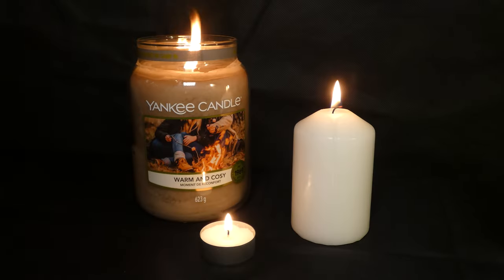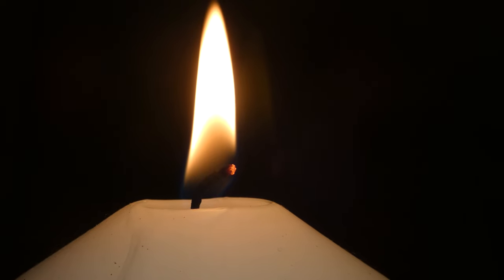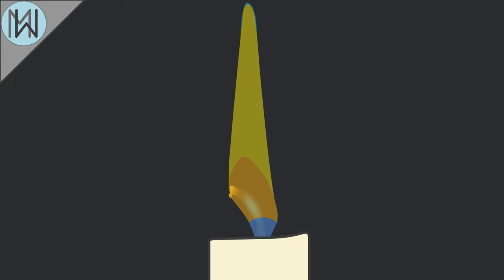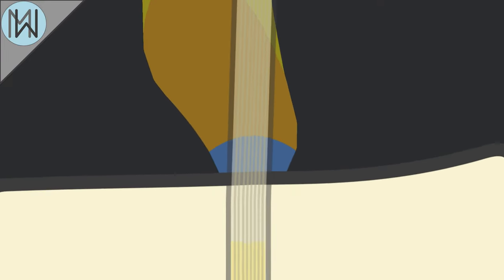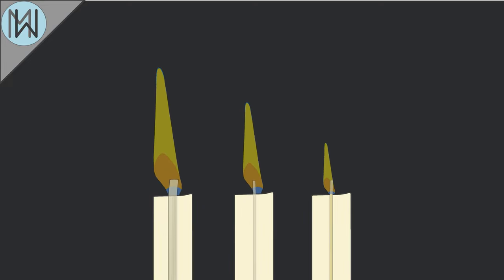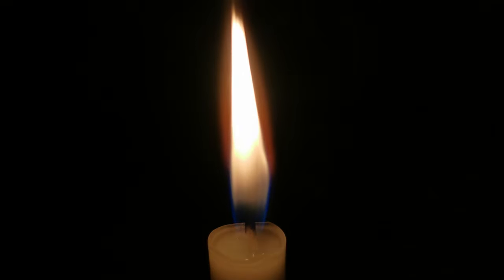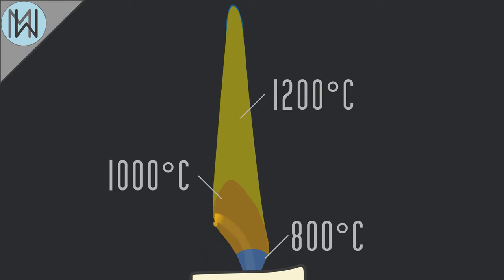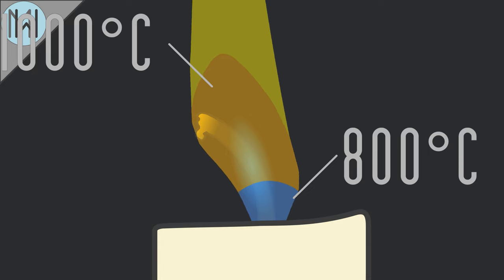The Surprising Complexity of Modern Candles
You would imagine that a candle is a rather simple object. Stick some candle wax around a wick, and you’re good to go, right?
Well actually, no, not if you want your candle to burn well.

I also have a podcast, if you like my YouTube channel, I’d wager you’ll like the podcast.